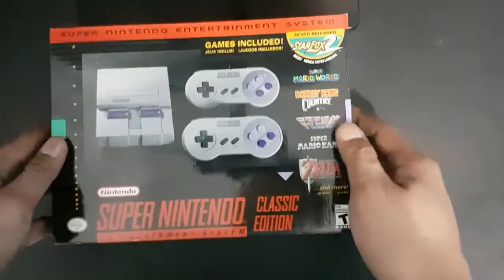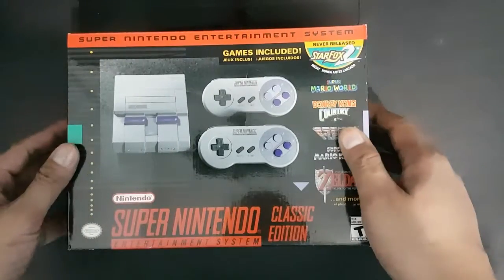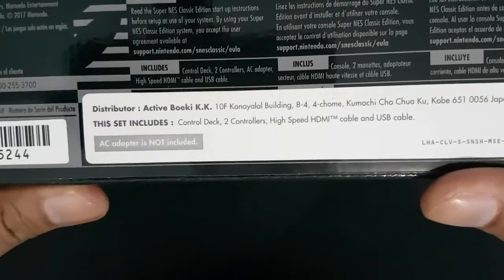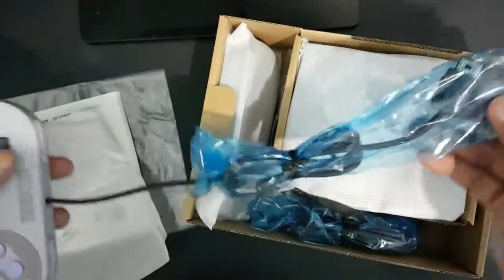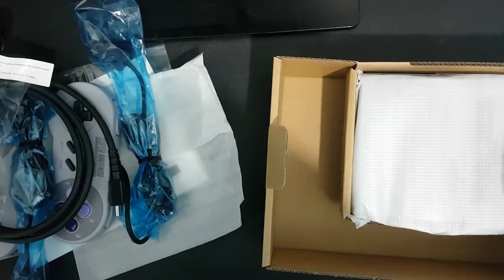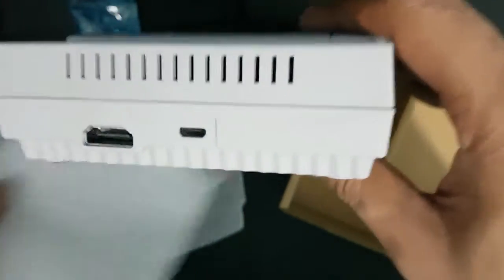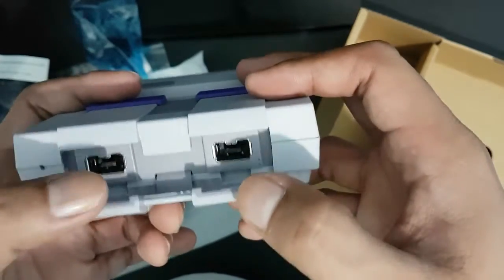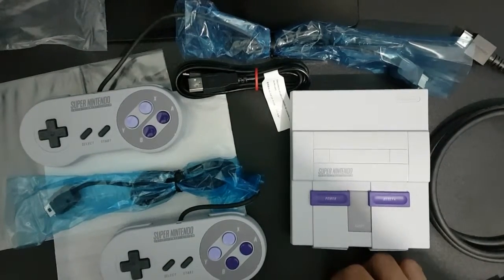UNBOXING: SNES Mini Classic